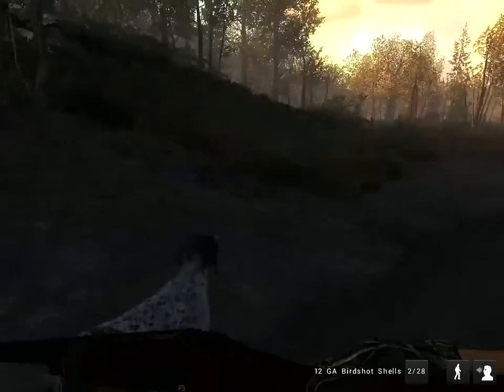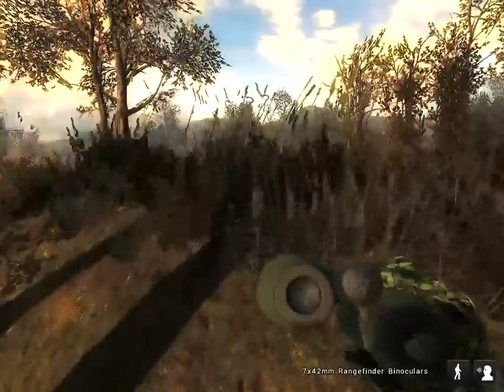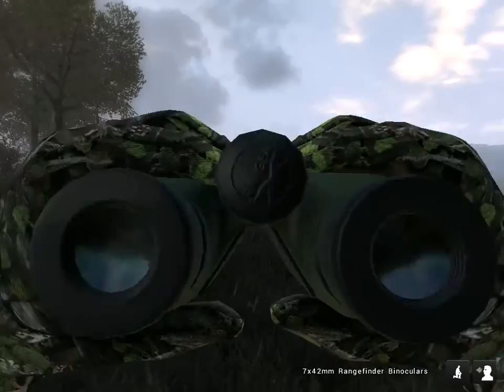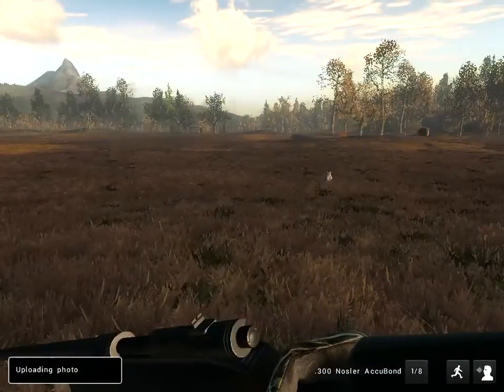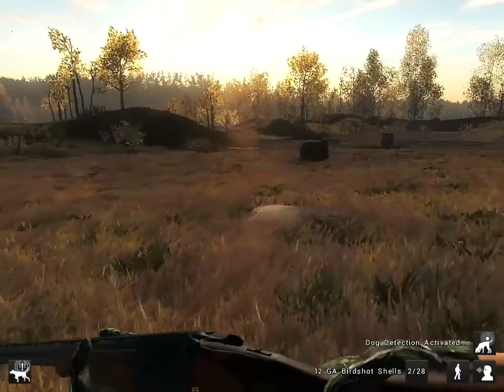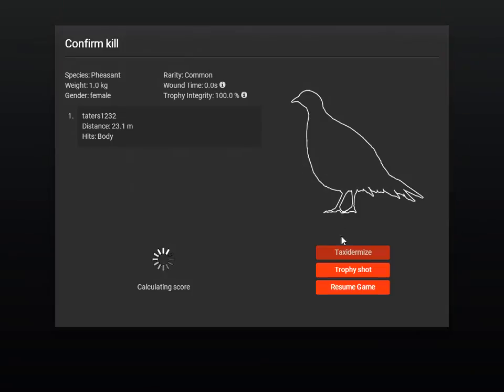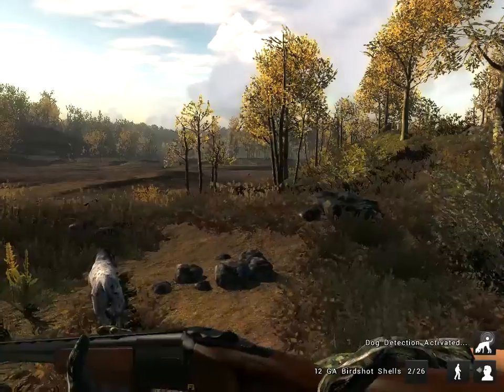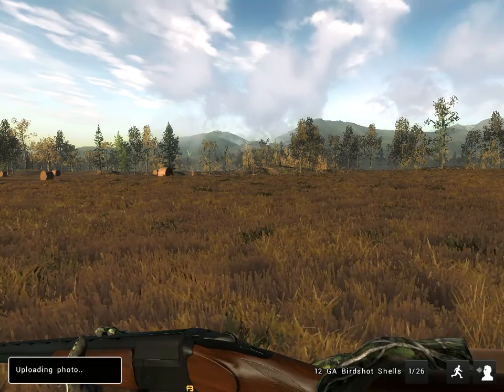WHY WE NEED BIRD DOGS IN THEHUNTER CALL OF THE WILD!!! 2022